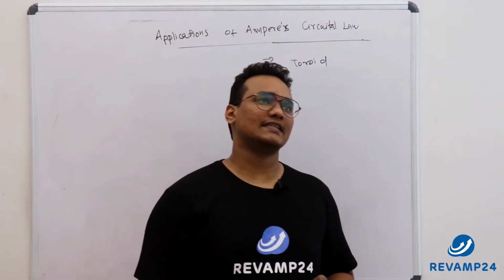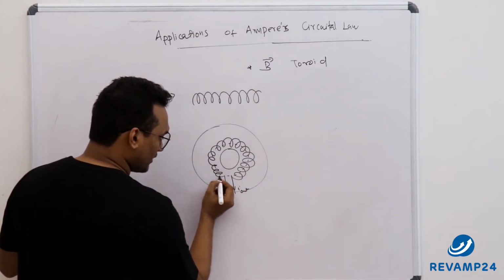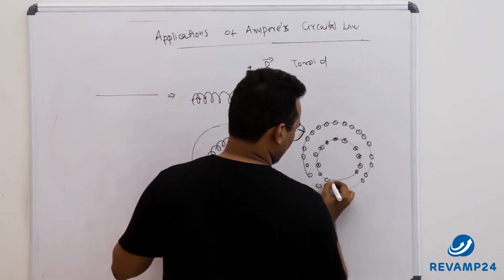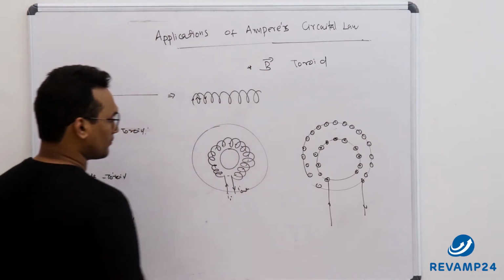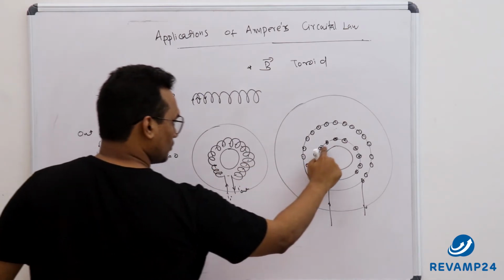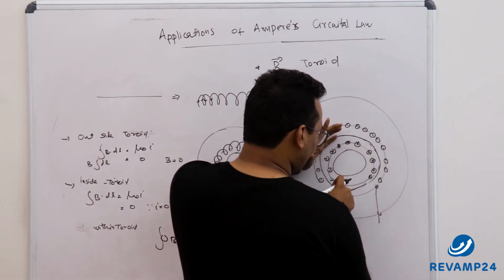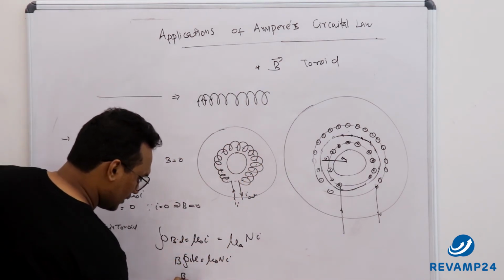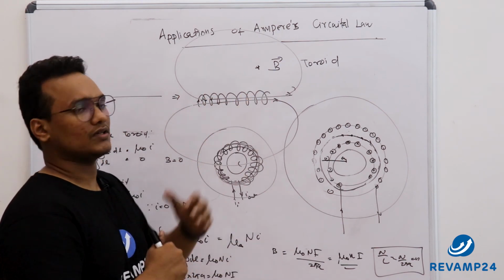Application of ampere s circuital law torroid || Class 12 || Physics || NCERT||CBSE ||CUCET ||VITEEE